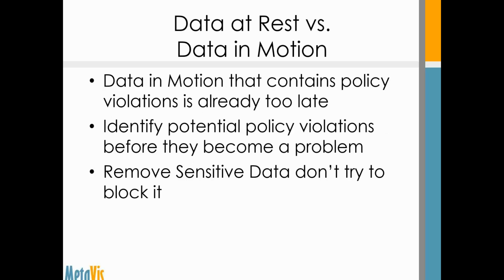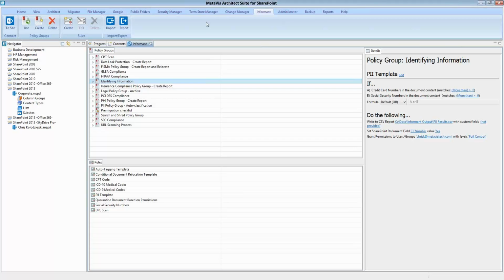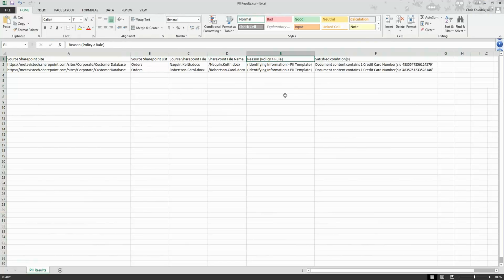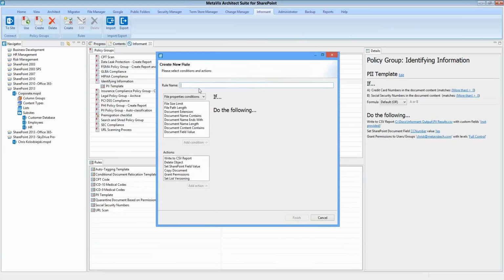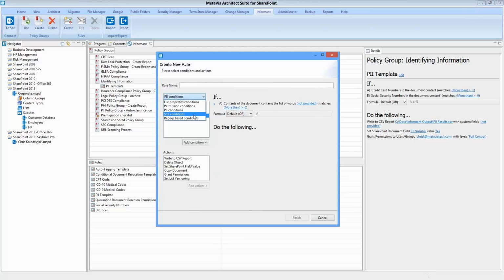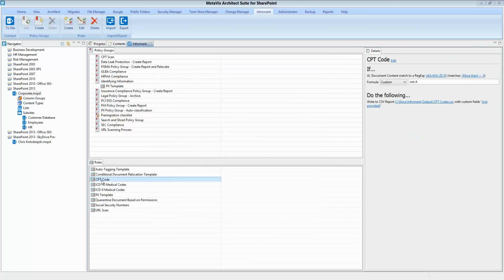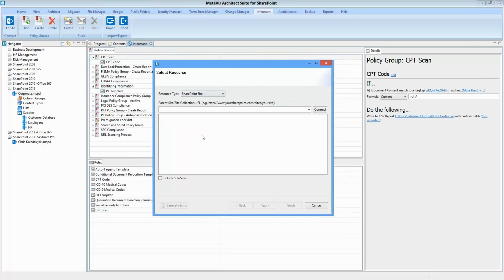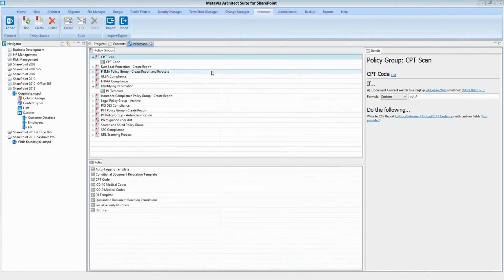Secure SharePoint: How to Identify Personally Identifiable Information (PII)